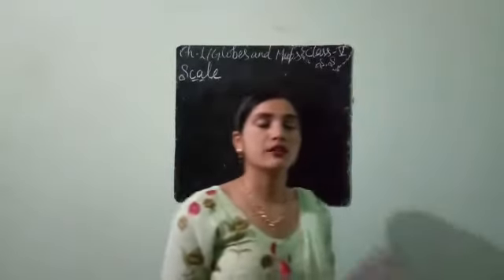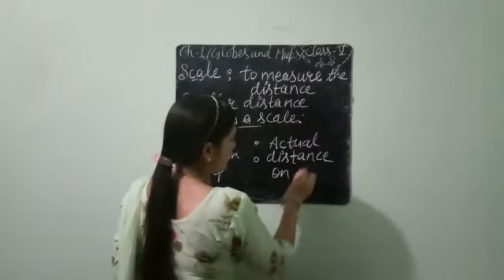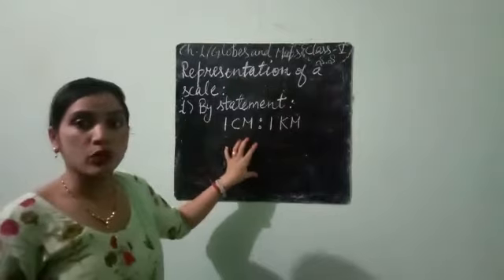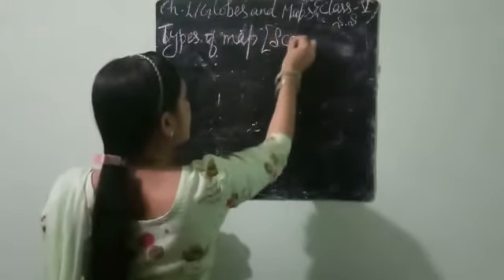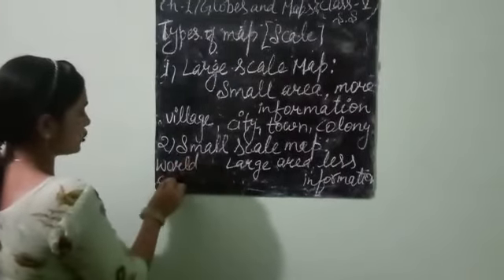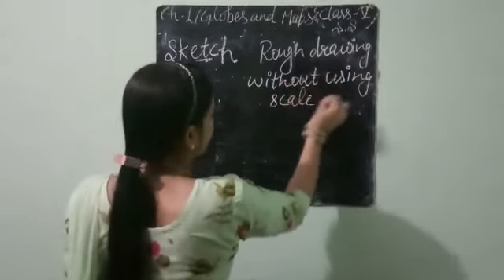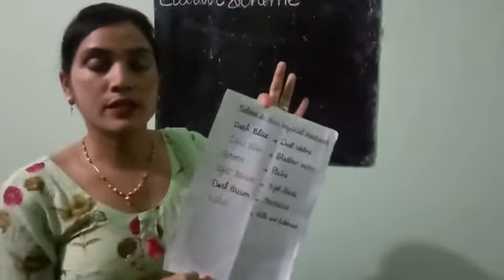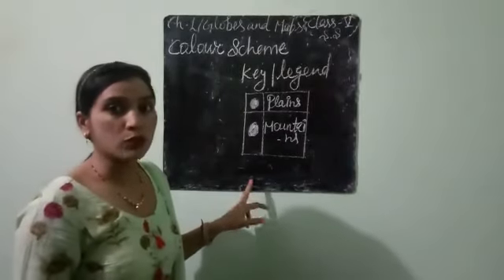Globes and maps-language of a map (scale and colour scheme)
Components of map